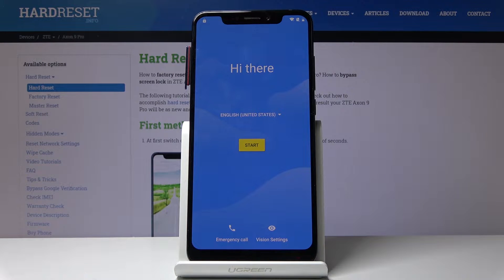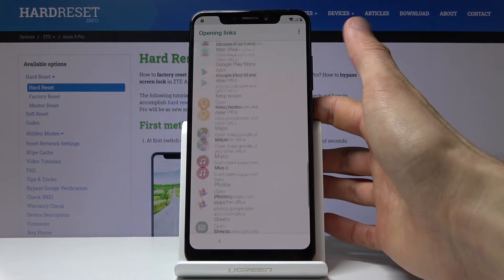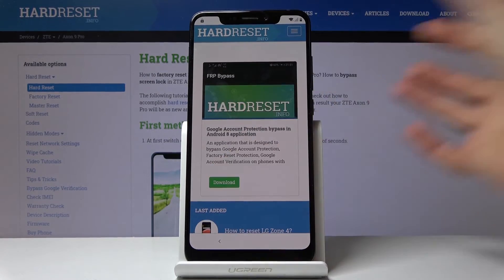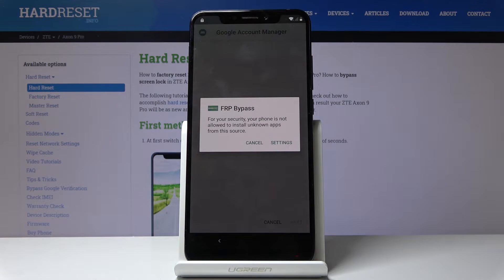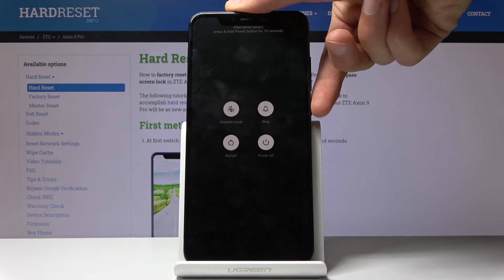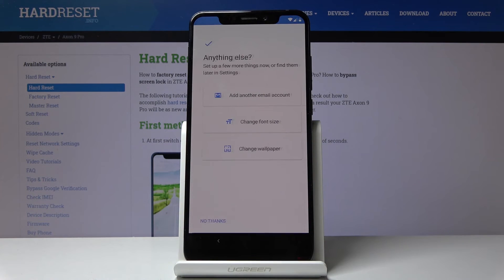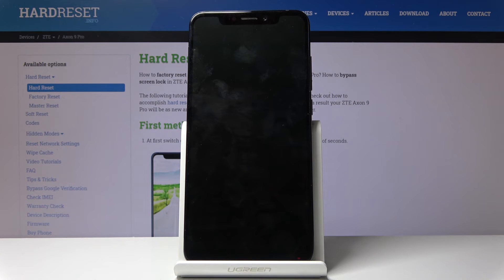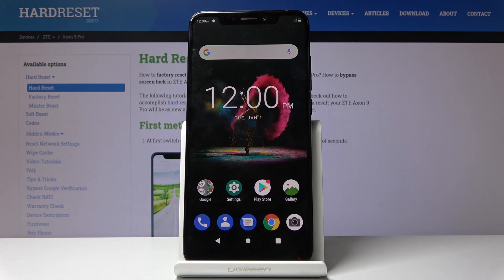How to Skip FRP in ZTE Axon 9 Pro – Bypass Google Verification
Learn more info about ZTE Axon 9 Pro:
Here we are coming with a tutorial, which will show you how to bypass Google verification in ZTE Axon 9 Pro. If you’re wondering how to skip FRP and activate your smartphone without Google credentials, then simply watch our video. Prepared tutorial will show you how to smoothly bypass this verification.